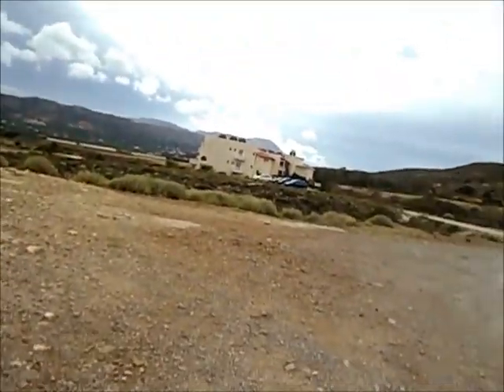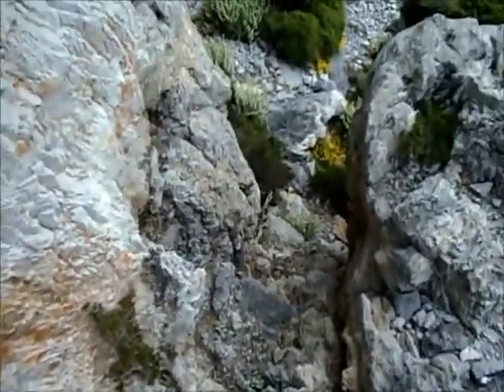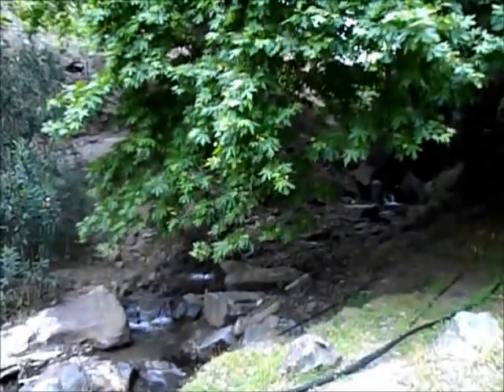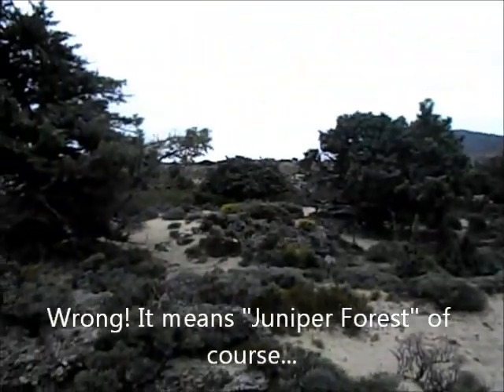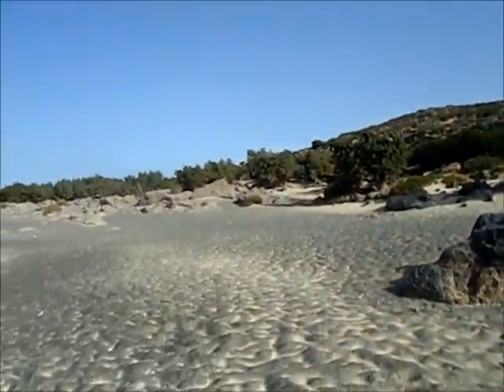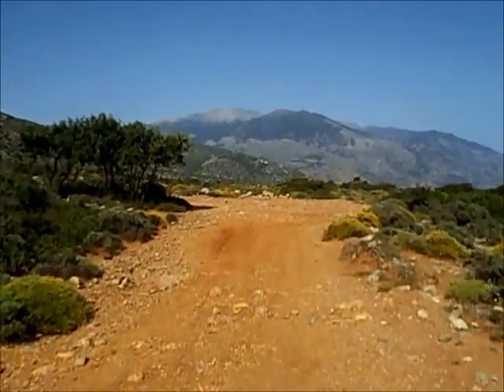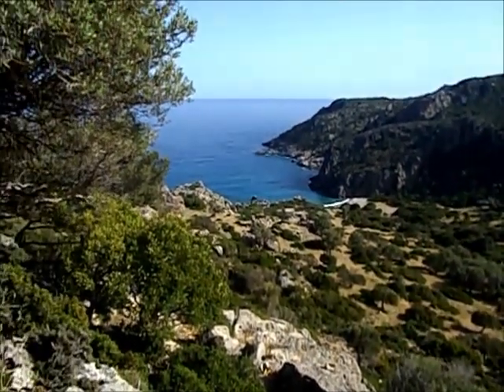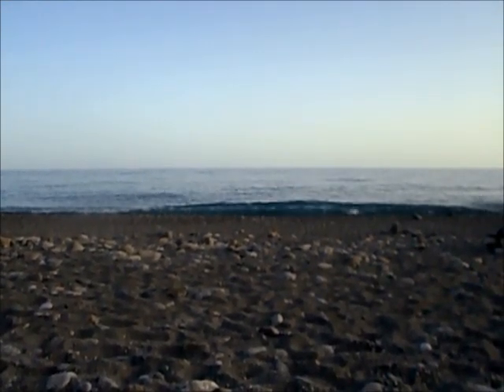2014 - 5 - Trail-running along the E4 in Crete from Kastelli to Sougia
In May of 2014 I spent 10 days trail running along the E4 path in Crete from Kastelli Kissamos in the west to Zaros in the centre of the island, taking in ascents of the 2 highest mountains on Crete, Pachnes and Psiloritis. Here is the first of 3 video diaries.